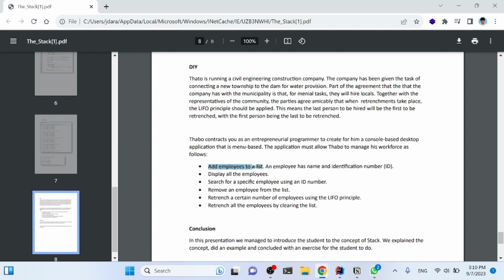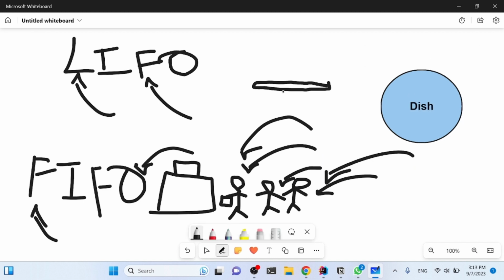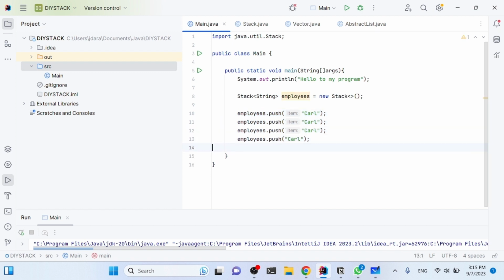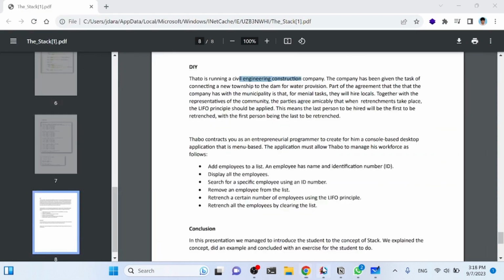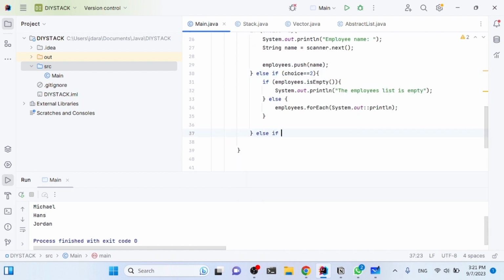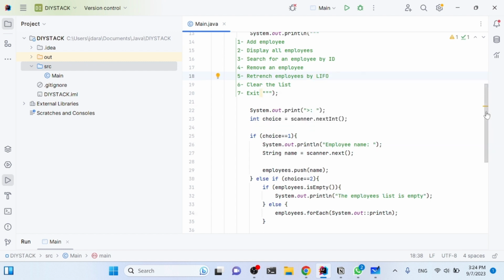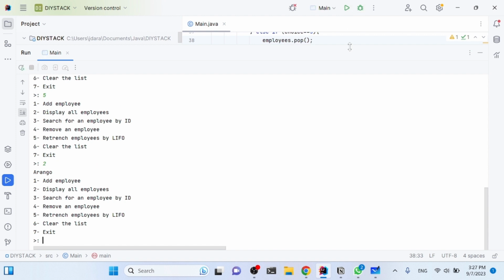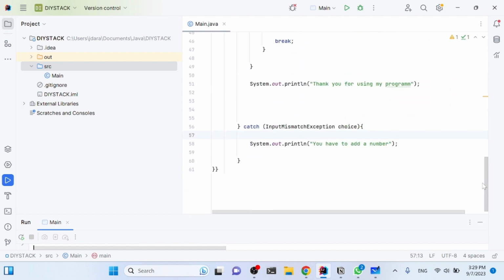CRUD with stacks in Java since terminal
Data structures, Stack, LIFO